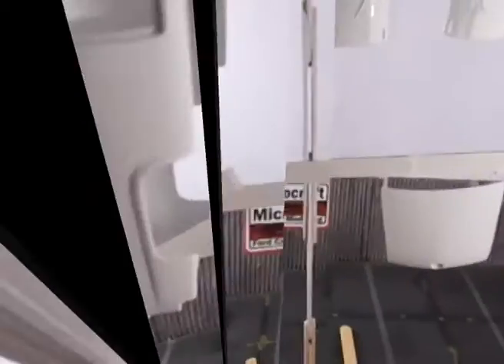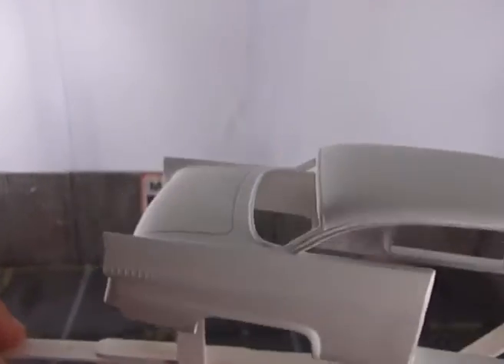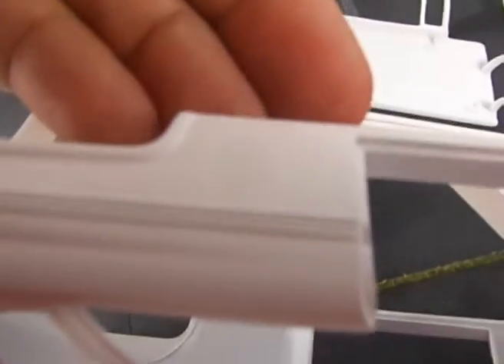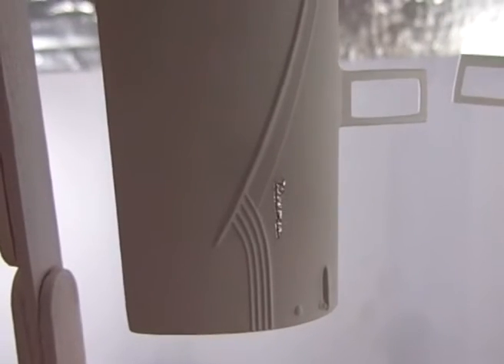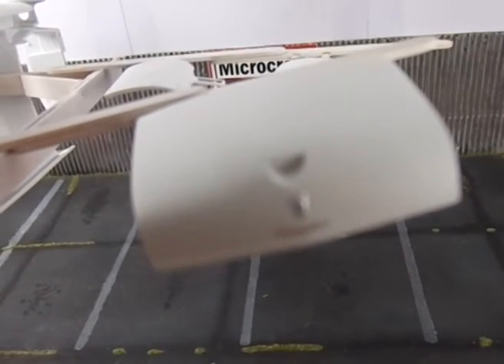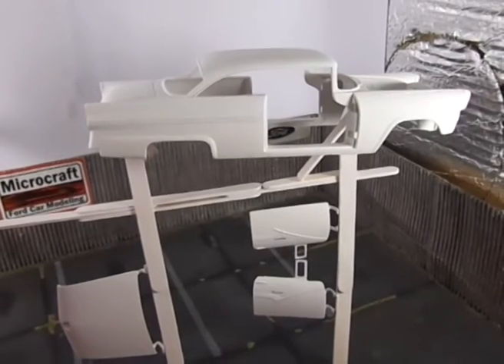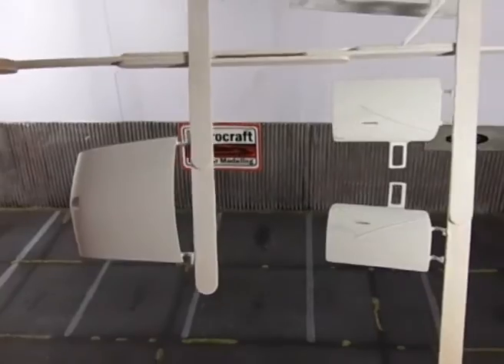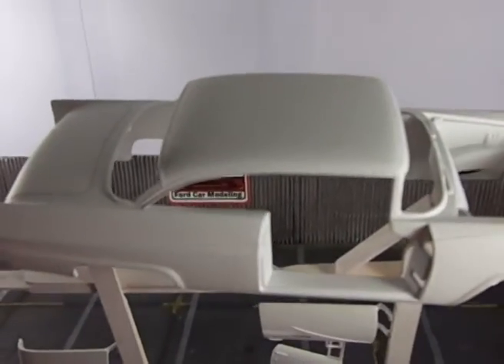1956 Ford Fairlane Victoria WIP part 02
Second part of the '56 Ford build.